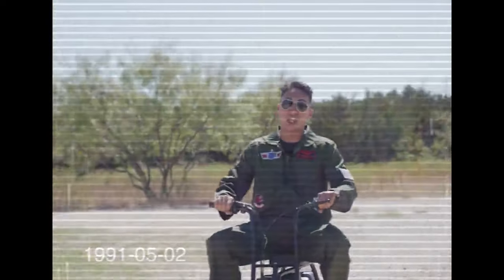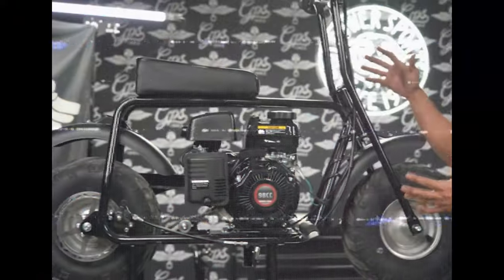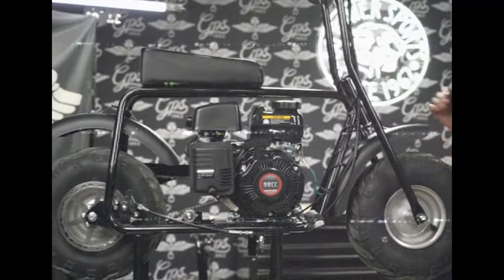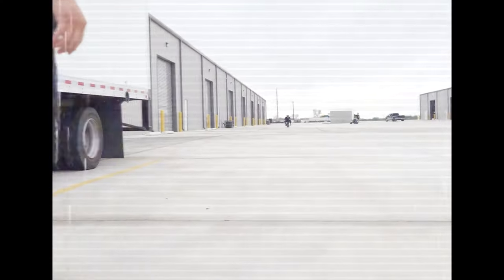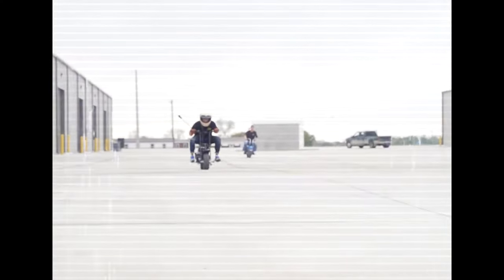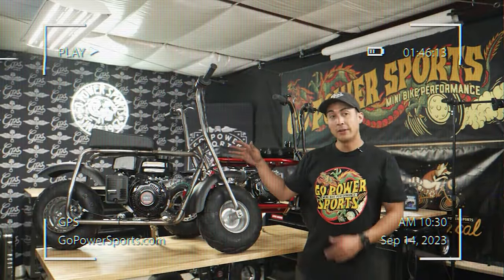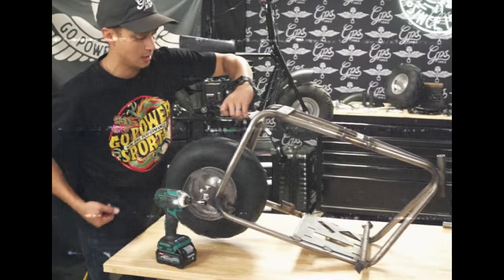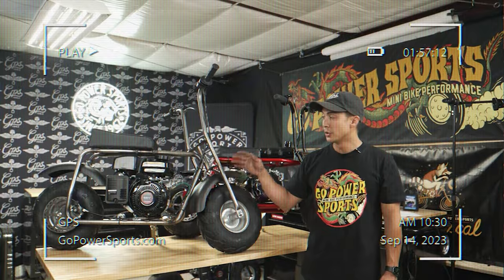$484 Minibike Kit, the Maverick 98 from GoPowerSports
Get your hands on this entry-level minibike kit while supplies last.